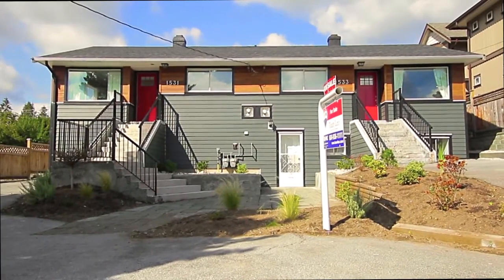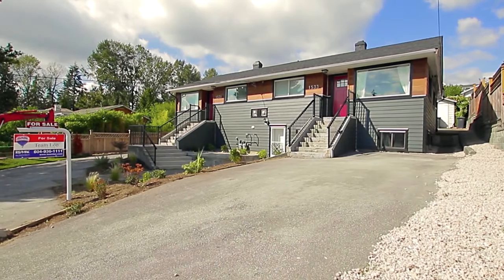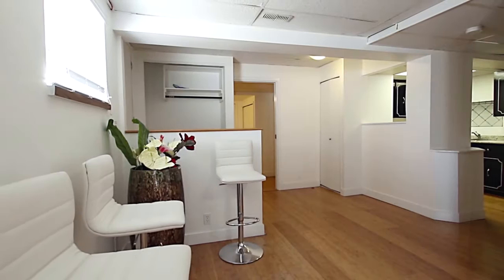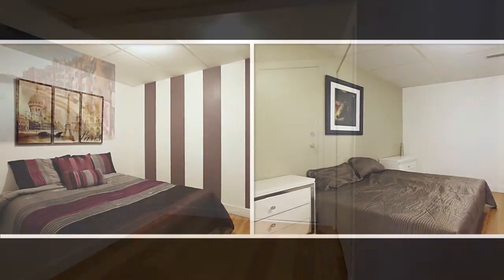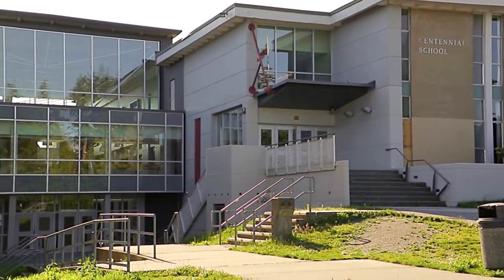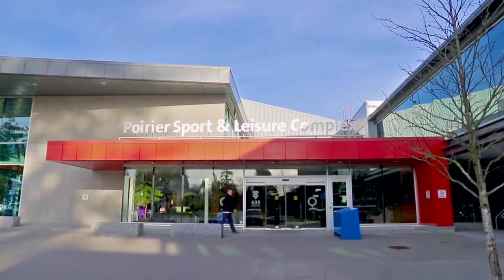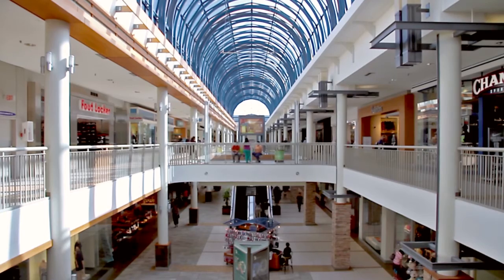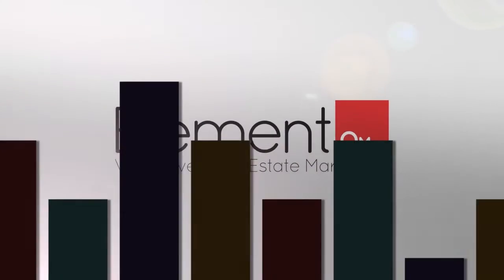1533 Hammond Avenue, Coquitlam